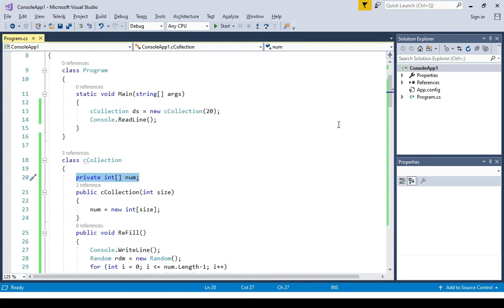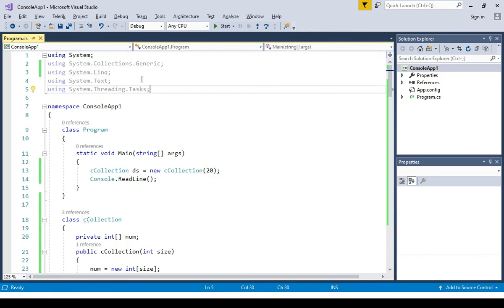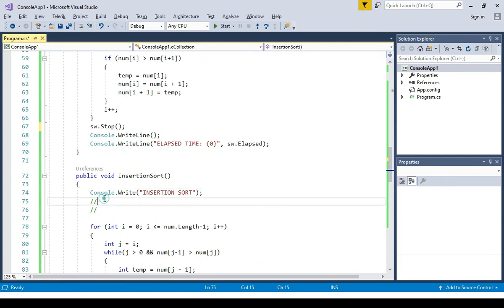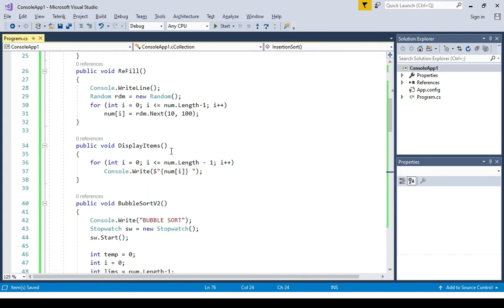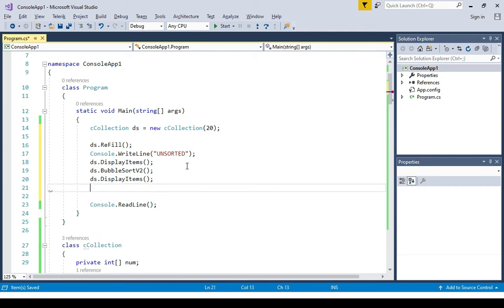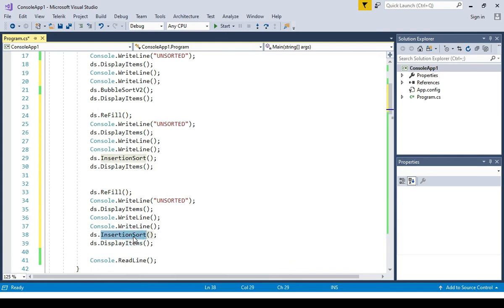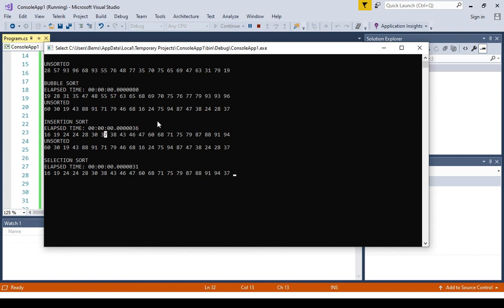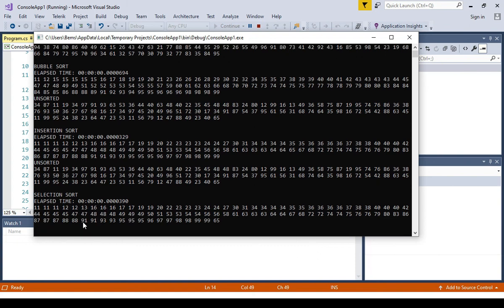Comparing Sorting Algorithms